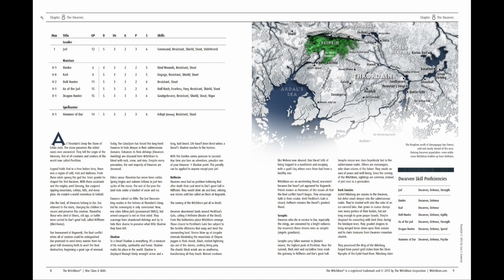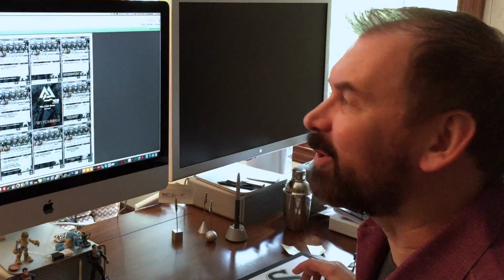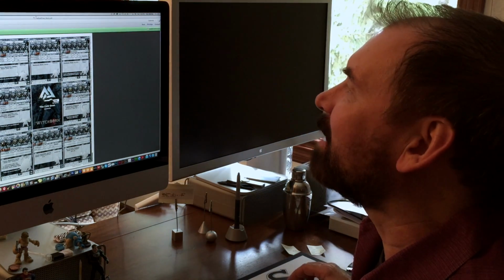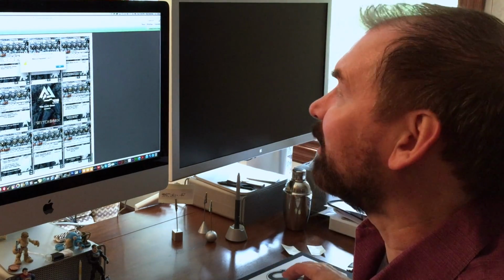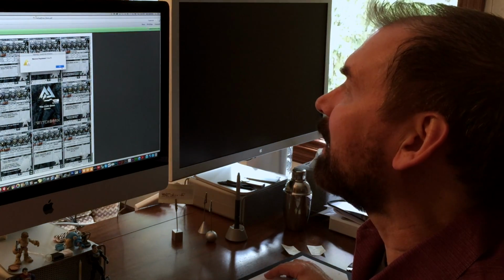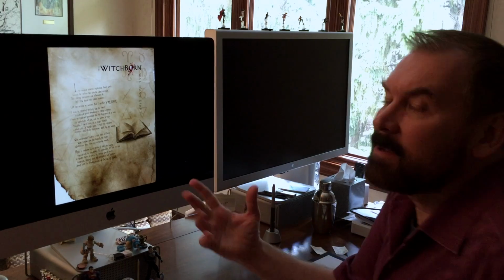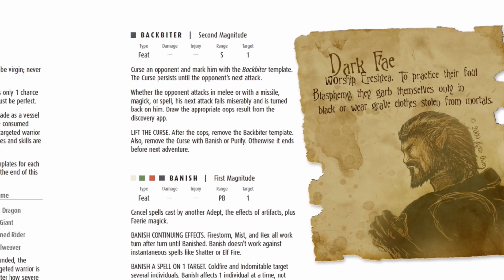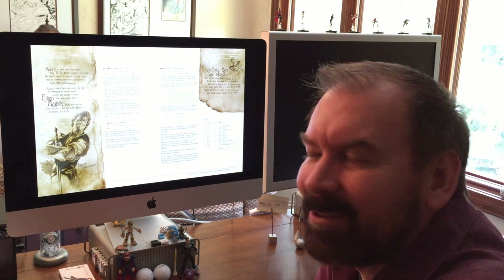Go Inside War Mage Diary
Add spellcasters to your war clans and get insights into magic in The WitchBorn game’s newest release.